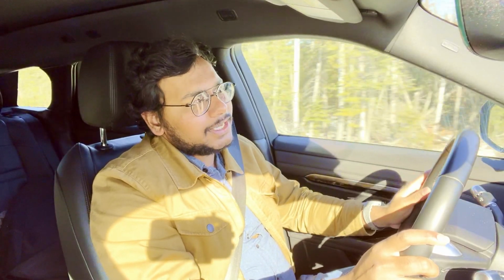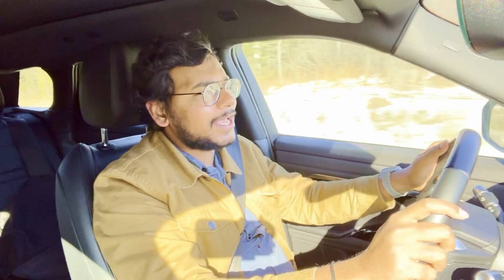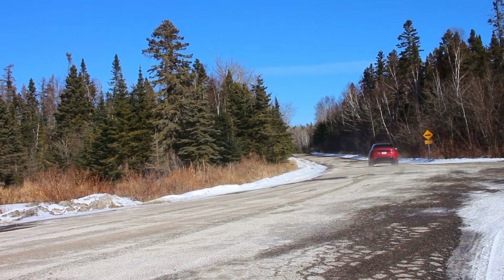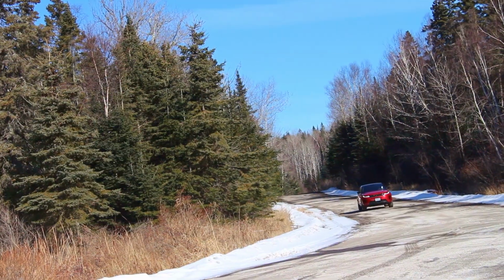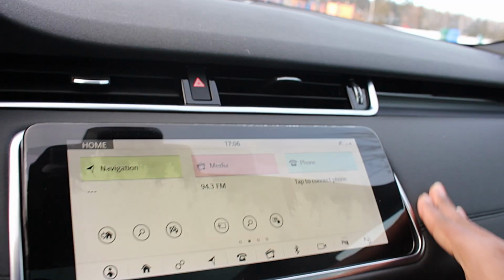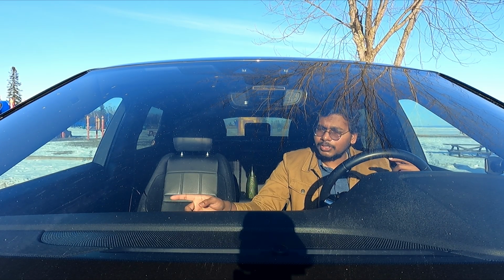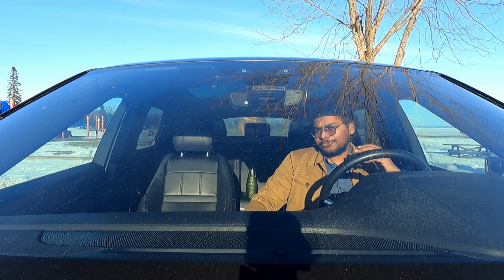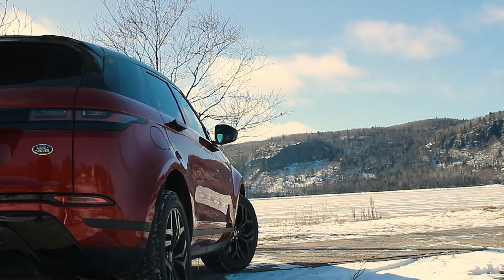Land Rover Range Rover Evoque // Luxury Meets Off Road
That was quite a fun day spent driving in the Range Rover Evoque. Despite it being from the year 2020, not much have changed after four years when compared to the outgoing model. It has an "aura" on the road like no other car does. Watch the video to decide whether this Range Rover Evoque is best for you. While it suits you or not is a question to be decided, but it sure does look handsome.